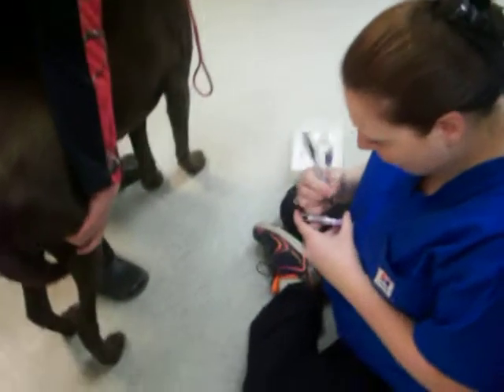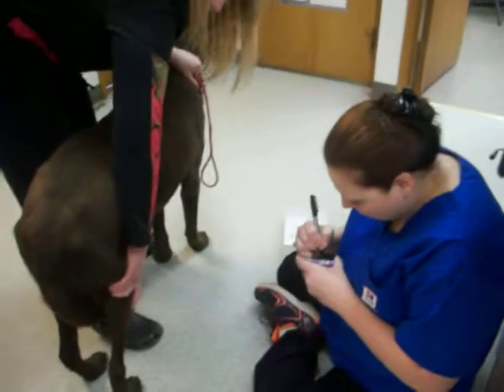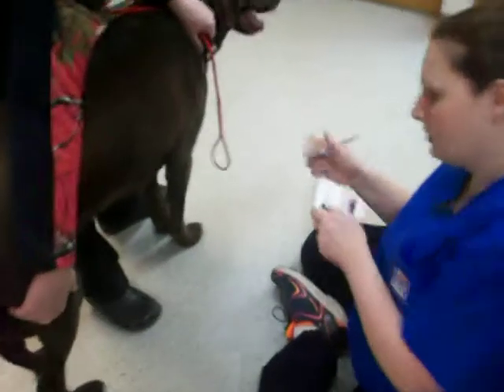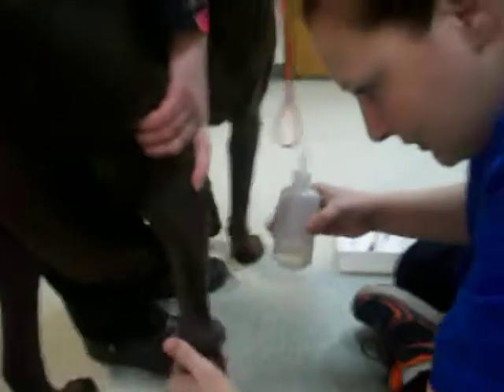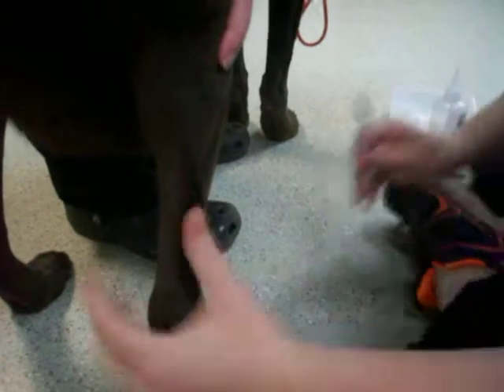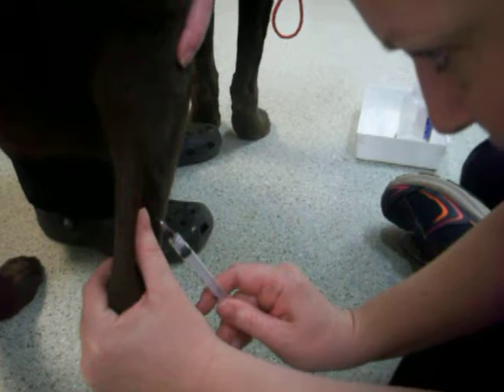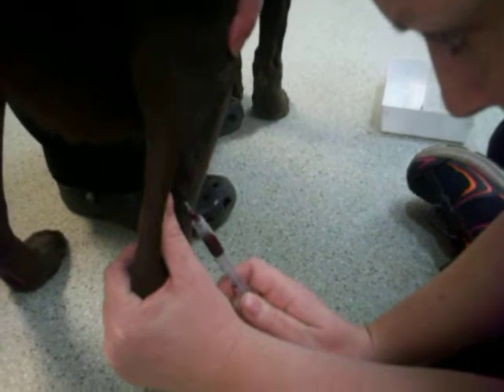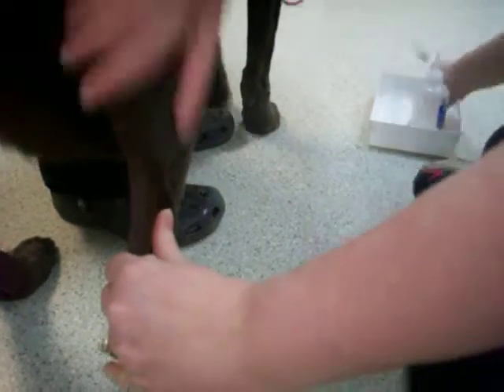task 22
Venipunctue lateral saphenous dog